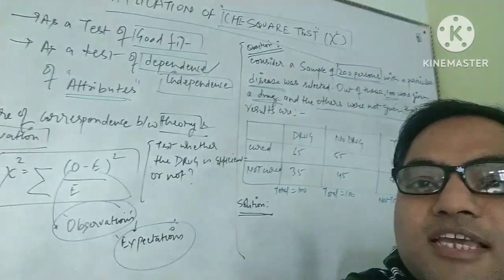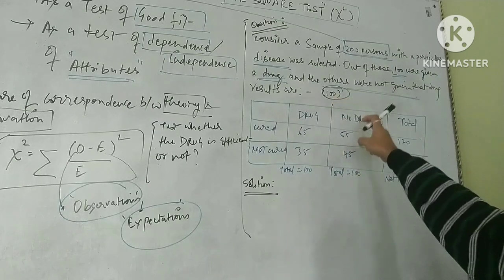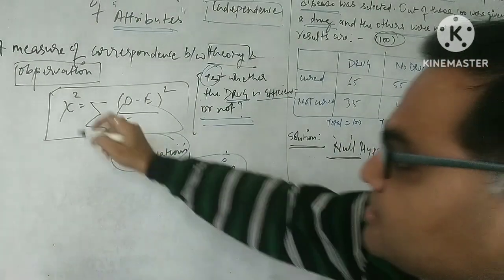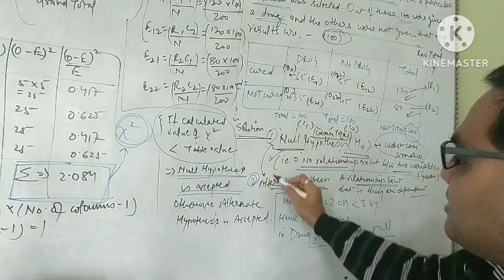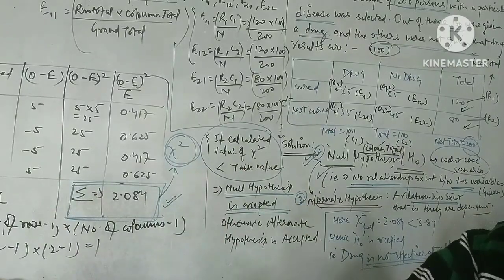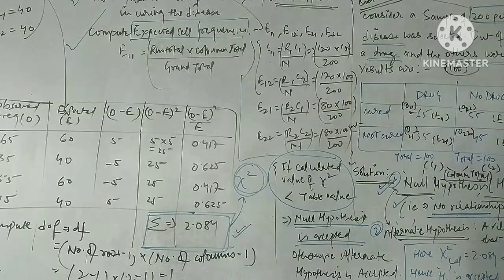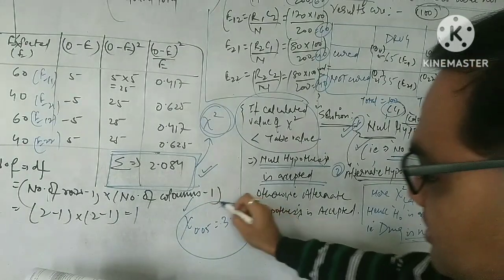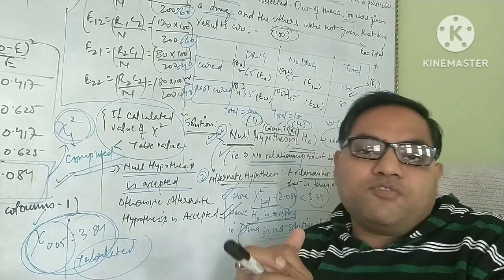Solution to a Problem on Statistical Computation- 'Chi-Square' Test by Dr.Abhinav Srivastava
Statistical Computation- Using Chi- Square Test ,for Arriving to a Conclusion using Null Hypothesis (Ho) procedure.